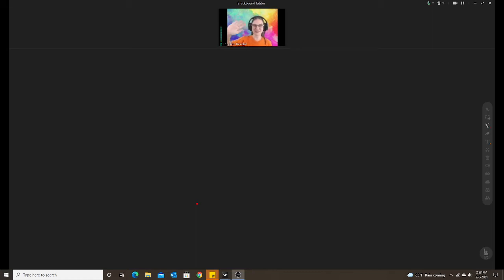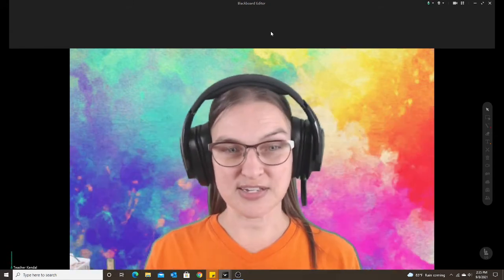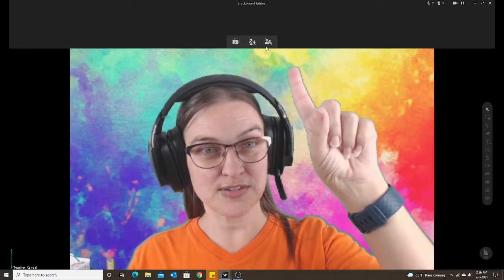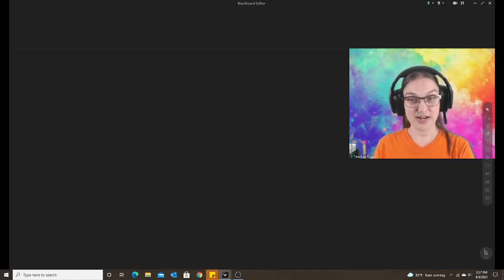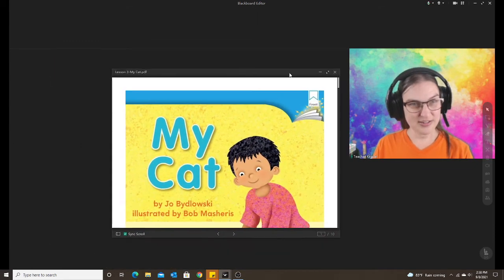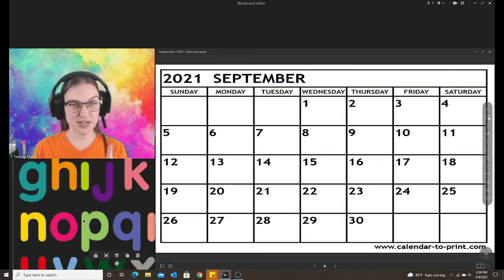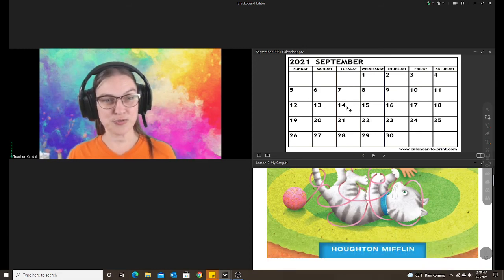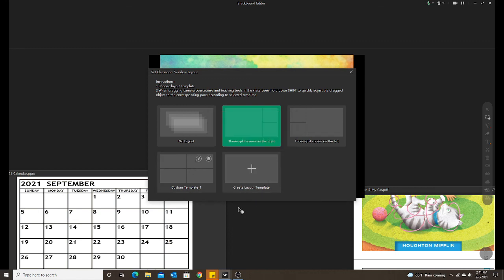ClassIn: Window Layouts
This video will show you how to use and create window layouts in your ClassIn classroom.